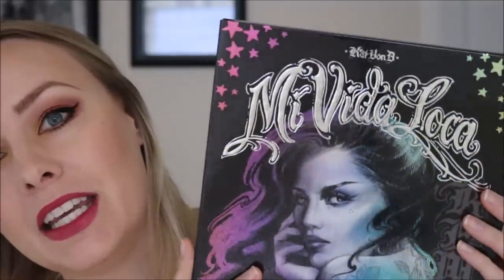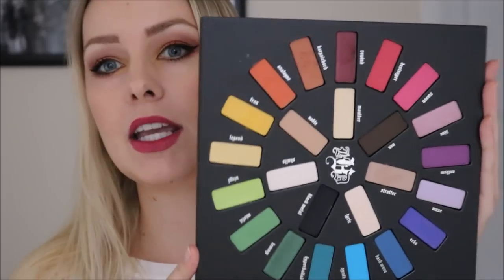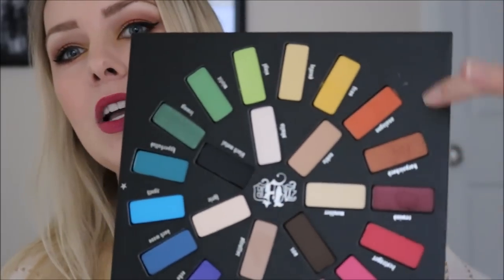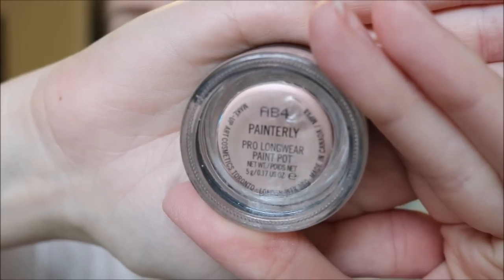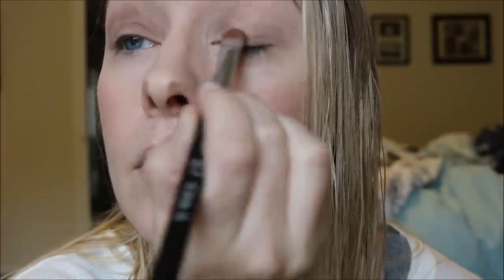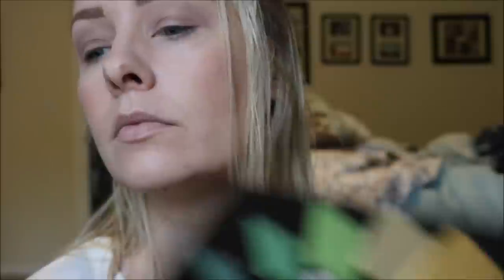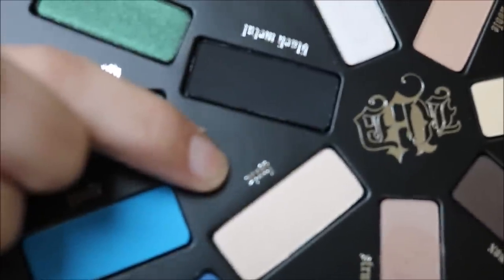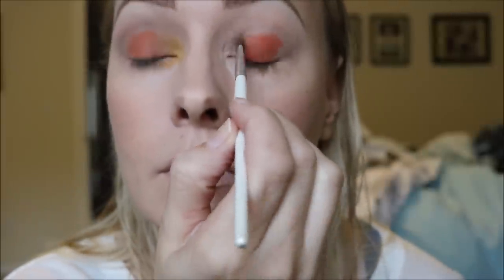GRWM using the Kat Von D | Mi Vida Loca Palette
I hope you enjoy atching this tutorial/GRWM video! I had so much fun playing with this palette! There are endless looks you can create with this beauty! If you have questions or comments leave them below.

Products used:
Mac painterly paint pot
Kat Von D Mi Vida Loca palette
Revlon colorstay liner brown
Tarte opening act primer
Makeup Forever smoky lash mascara
Rimmel Kate lipstick #107

Snail Mail: None at this time hopefully after the move :)

Shop with me:
link to sign up for haute look:

Find me on Poshmark:
Use my link to sign up and get $5 BKDVU